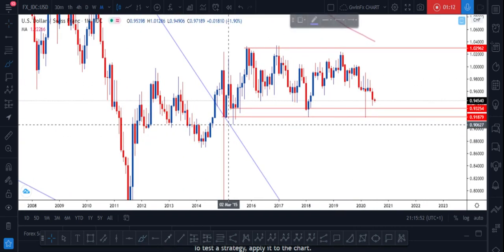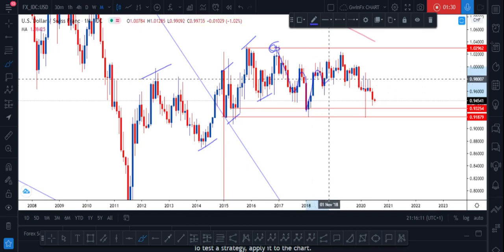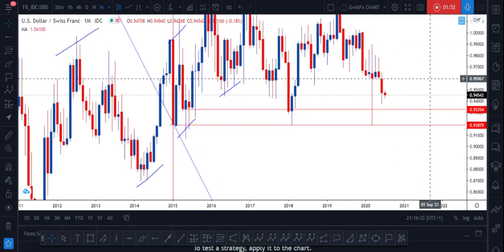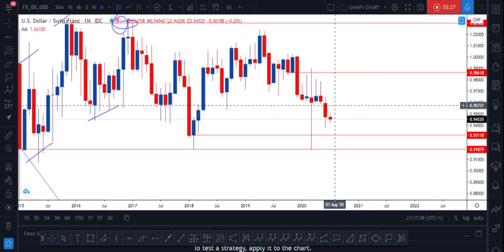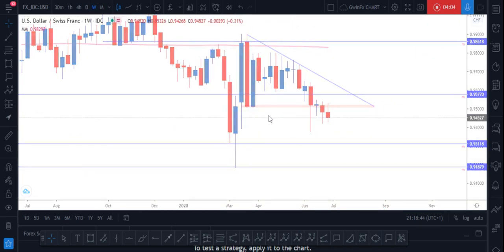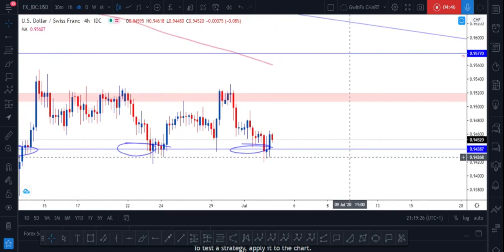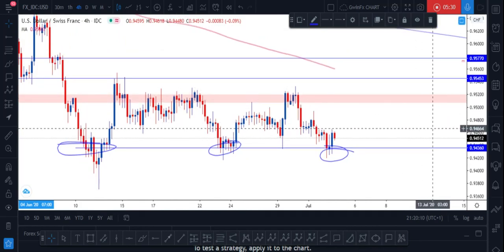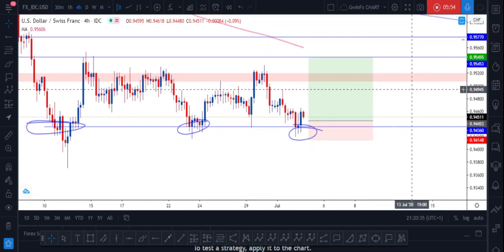USDCHF TRADE SETUP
ACCURATE ENTRY WILL BE TO BUY AT THE SUPPORT.

P.S. I personally will open entry if the price will show it according to my strategy.
Always make your analysis before a trade.